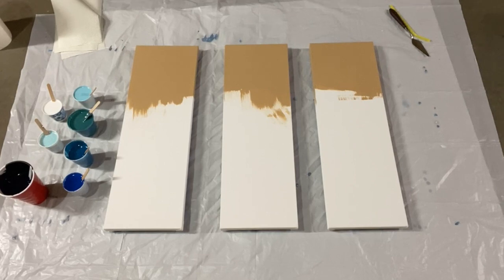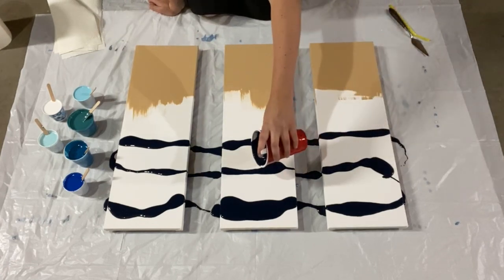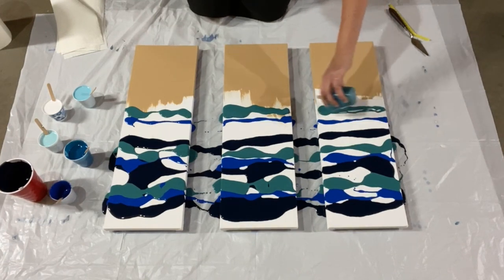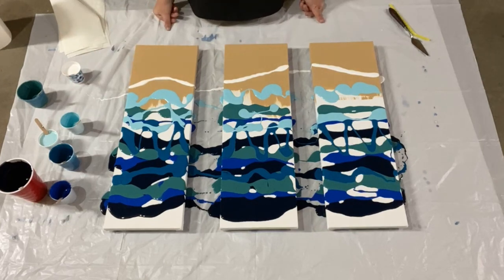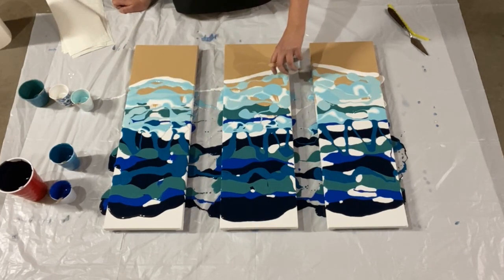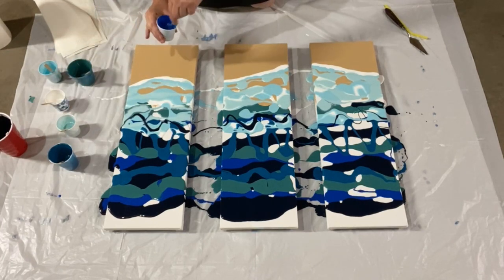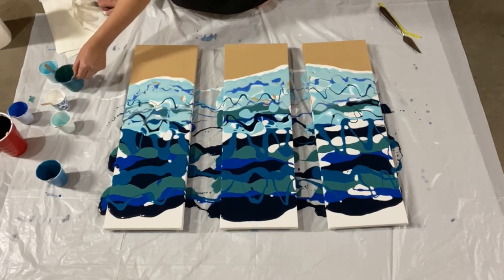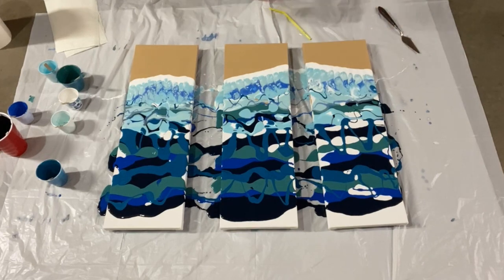Beach Surf Triptych! Acrylic pouring with a hair dryer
One of my favorite ways to create a gorgeous ocean look! Easy to do on a small or large canvas.

Paint is mixed with floetrol and then thinned with water until a Dutch pour consistency.